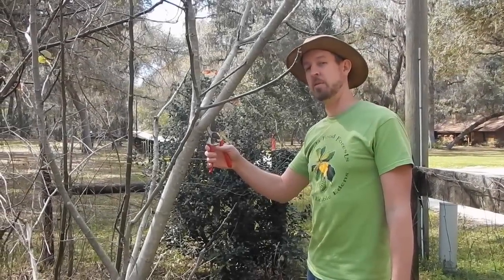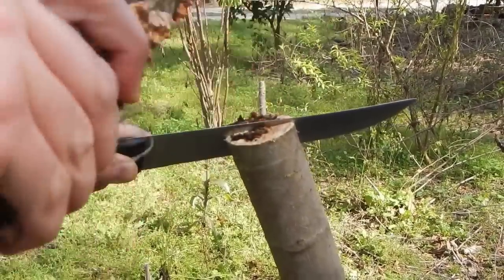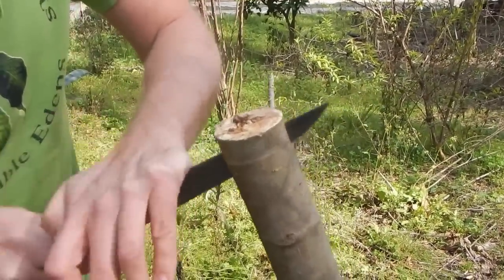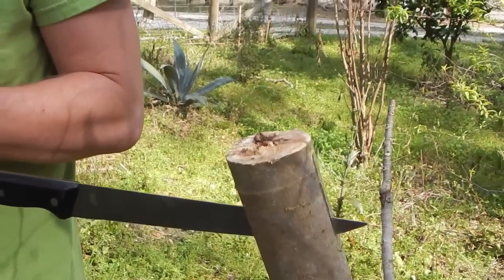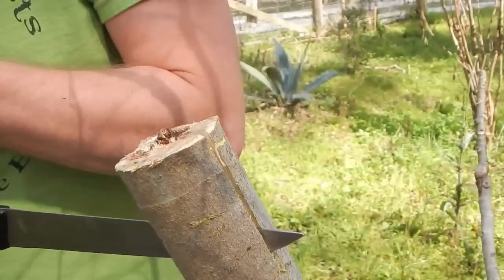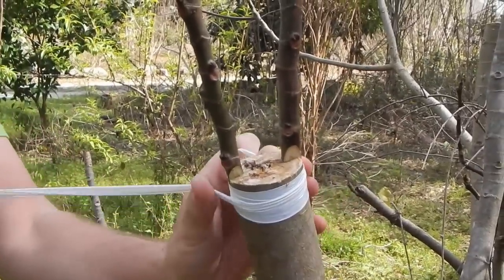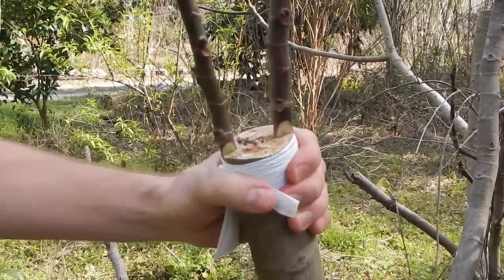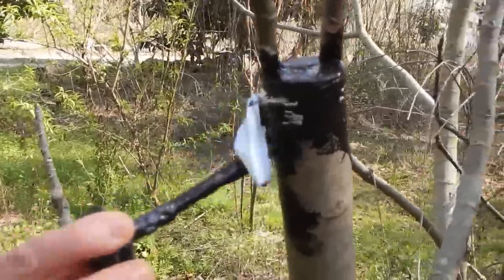Cleft Grafting a Fig Tree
Today I show you how I cleft graft fig trees. It's ugly and I'm sure there are much prettier grafts on YouTube, but it works and I have the figs to prove it.

Grafting can be easy and fun... I'm adding a Texas Everbearing purple fig to this yellow variety. It may even bear on this graft this year!

I've done multiple fig tree grafts on this particular tree already and had them take easily. Despite how weird a cleft graft looks, it really works. Once it heals, I'll post another video provided I'm still on my homestead. Grafting figs = simple!

Learn to propagate ANYTHING with Free Plants for Everyone